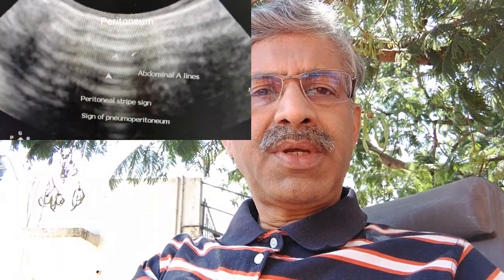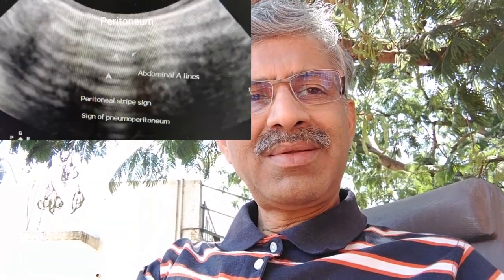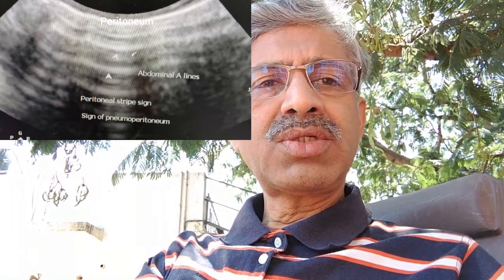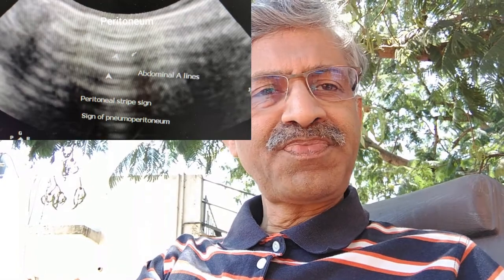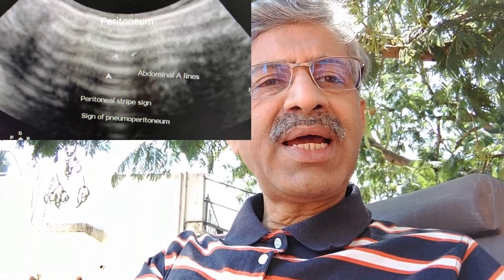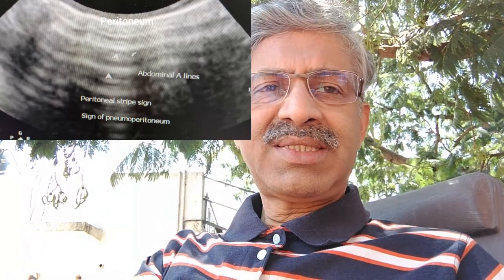Point of care ultrasound in the diagnosis of pneumoperitoneum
The bedside ultrasound is a useful technology in the identification of acute emergencies in the neonatal intensive  care unit. The physician taking care of sick neonates should learn the ultrasound skill in the quick diagnosis and successful management